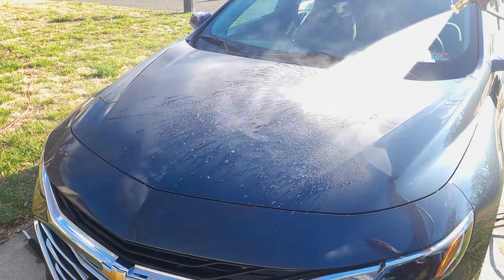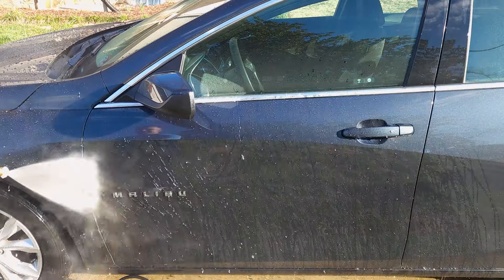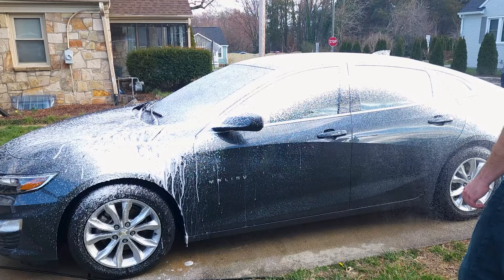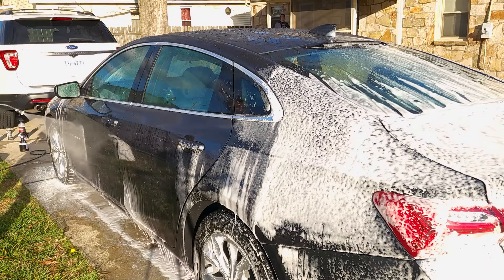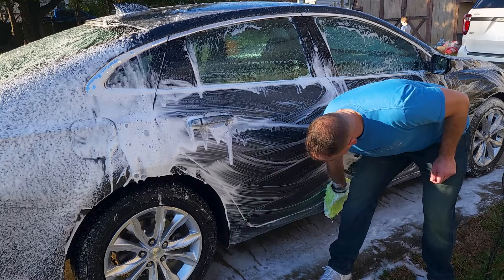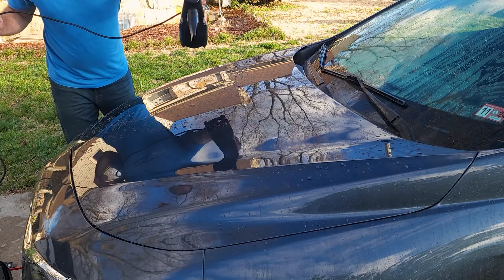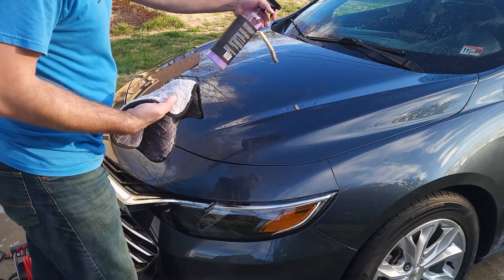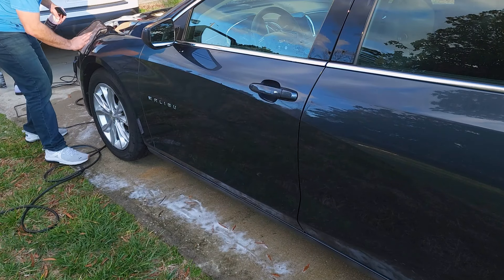Meguiars M888 Ceramic Coating One Month Update/Hydrophobics Test! (Impressed!)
Letting the coating cure and run its course for over a month now, I do a ph neutral wash and check to see how the coating is holding up!

Chapters
0:00 Pre Wash Hydrophobics
0:52 Snow Foam Wash
1:52 Post Wash Hydrophobics/Rinse
2:20 Air Blower Dry Test
2:50 Final Touches
3:55 Results

M888 Coating (Amazon)
Jax Wax Detailer (Amazon)
Adams Air Cannon (Amazon)
Mini Drying Towel (Amazon)

Some Great Products
Exterior
Soap (Amazon)
APC/Degreaser (Amazon)
Foam Cannon (Amazon)
Wash Mitt (Amazon)
Drying Towel (Amazon)
Tire And Wheel Cleaner (Amazon)
Tire Dressing (Amazon)
Tire Brush (Amazon)
Wheel Brush (Amazon)
Iron Decon (Amazon)
Clay (Amazon)
Panel Prep (Amazon)
Ceramic Coating (Amazon)
Detail Spray (Amazon)
Ceramic Detail Spray (Amazon)
Interior Cleaner (Amazon)
Carpet Cleaner (Amazon)
Detailer (Amazon)
Brushes (Amazon)
Microfiber Towels (Amazon)